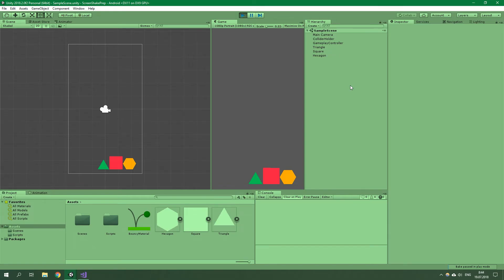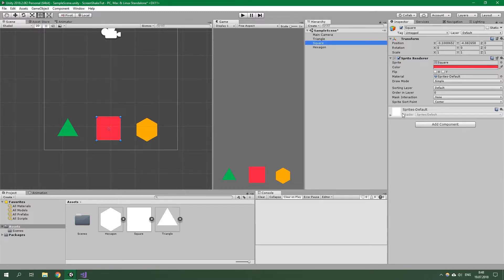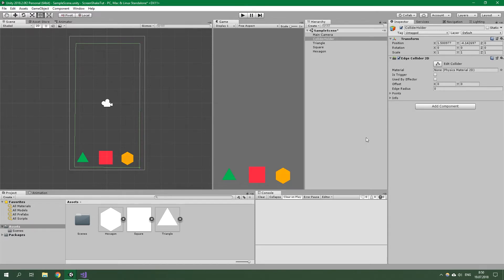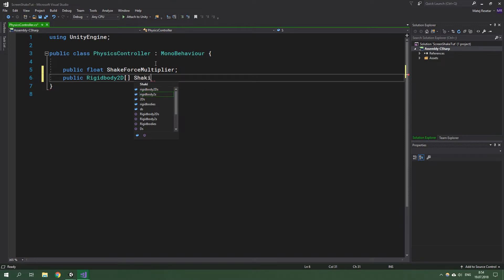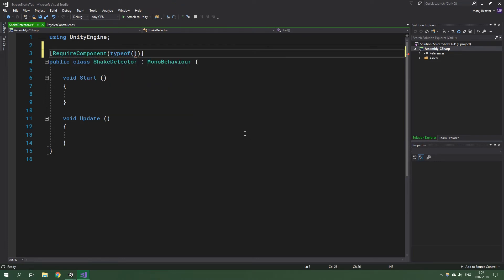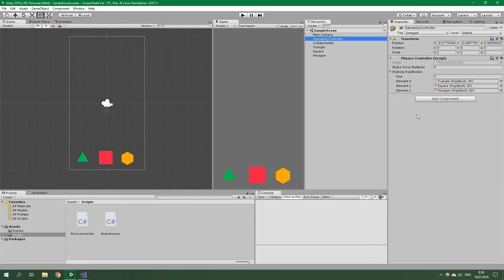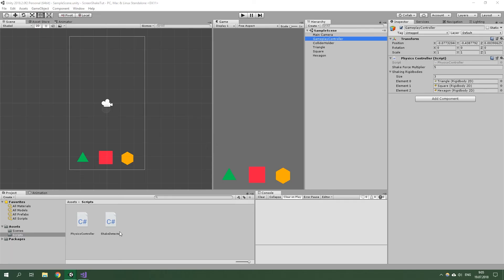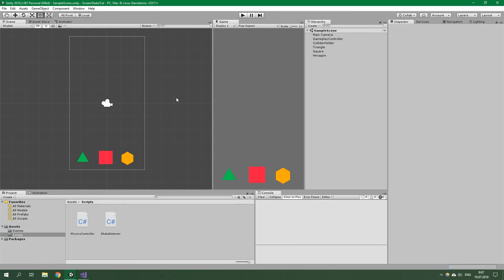Shake Detecion for Mobile Devices in Unity (Android, iOS)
How do you detect shakes in Unity? Simple! In this tutorial you will learn how to do it by creating a simple shaking game.